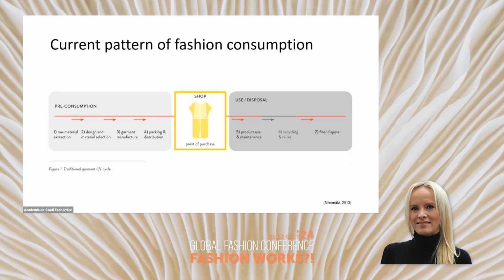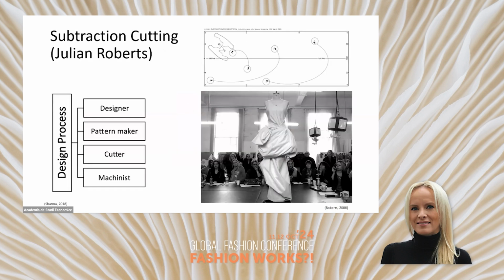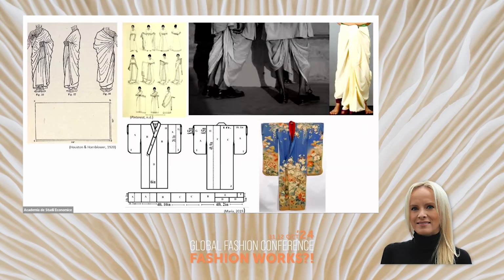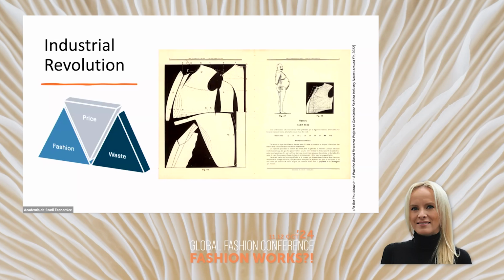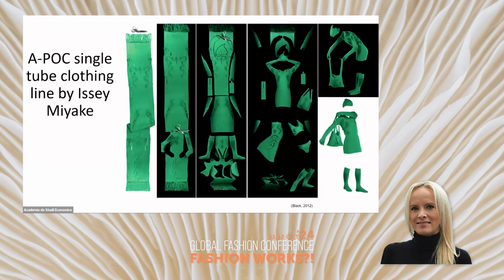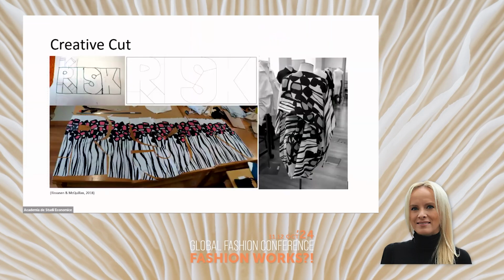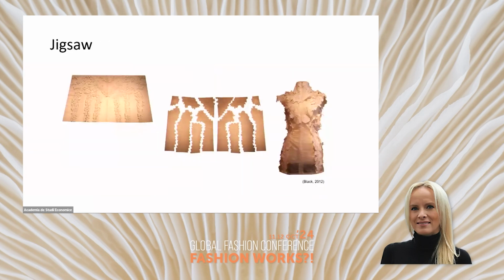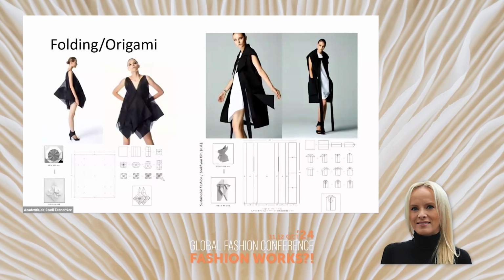Creativity for Sustainability in the context of fashion design education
In this video Gintare Jankuniene from the University of the Arts, in London explains how educational programs in fashion design play a crucial role in facilitating the worldwide shift towards sustainability presenting some specific tools and practices. This is a work developed by Gintare and also Lin Jekaterina and Eve Yu-Lun.
Future designers need to possess knowledge, expertise, and abilities to create informative possibilities throughout the design and construction process of garments to ensure sustainability. In recent years, numerous theoretical and practical ideas and actions have emerged to promote sustainable product development; however, there is a lack of teaching methods in sustainable garment construction. Integrating zero waste pattern cutting techniques, while emphasising decolonial lens, into design practice education is crucial for advancing sustainable practices, particularly in light of the considerable gap that currently exists in this area. The purpose of this study is to present the overview of the existing pattern-cutting practices from around the world and therefore promoting the decolonisation of the pattern cutting knowledge. Furthermore, this paper appeals to the educators and professionals working within sustainability to bring the discussion of pre-production waste to the forefront of the design education and fashion sustainability practice. Thus, this overview serves as a tool for developing the materials and workshops that can be included in the pattern cutting curriculum to minimise pre-consumer waste throughout the design realisation phase.